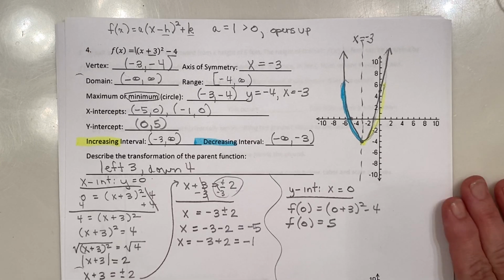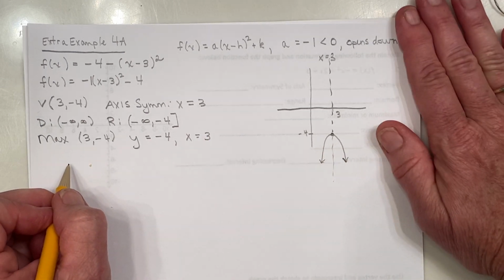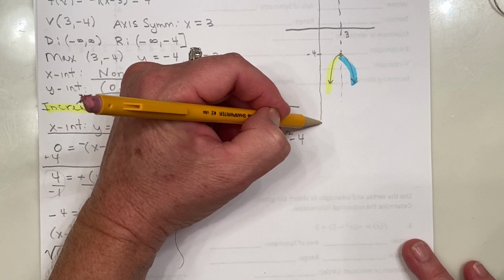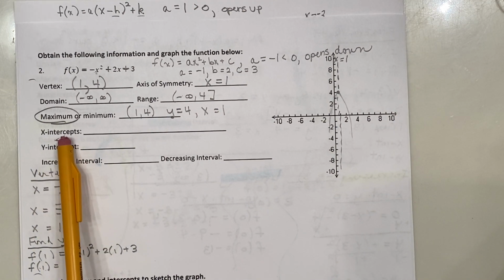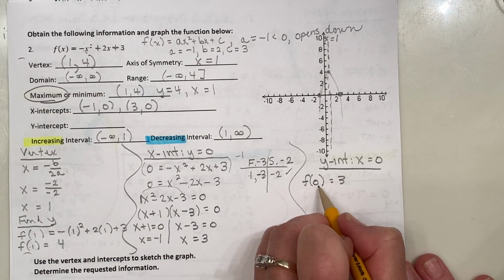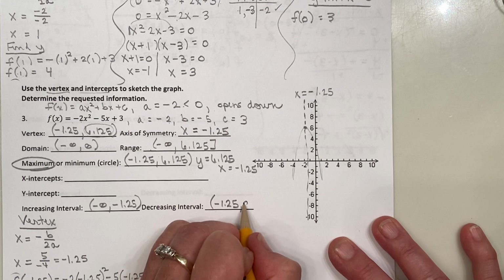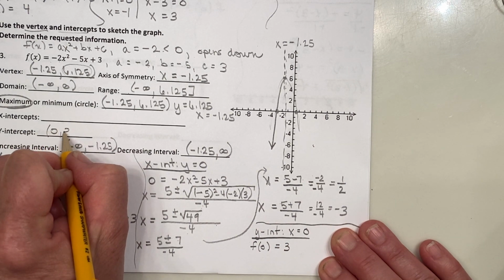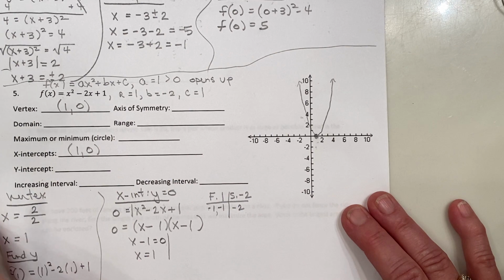3.1 Part 3